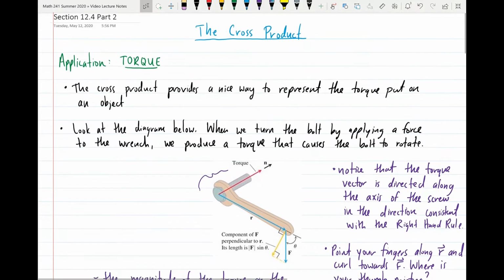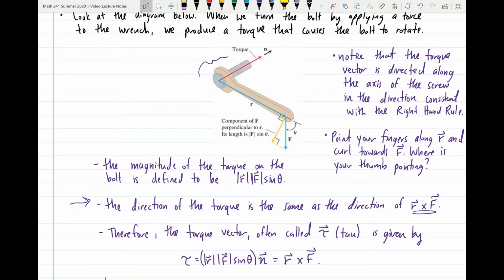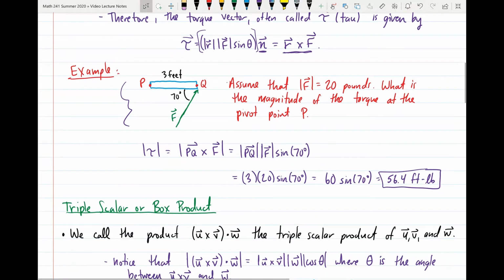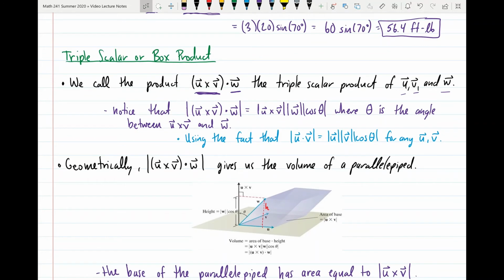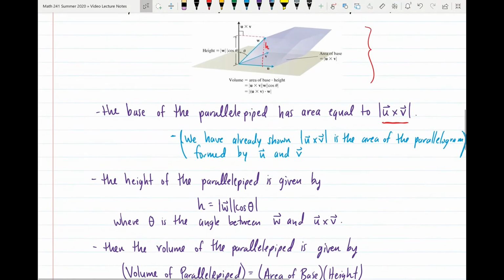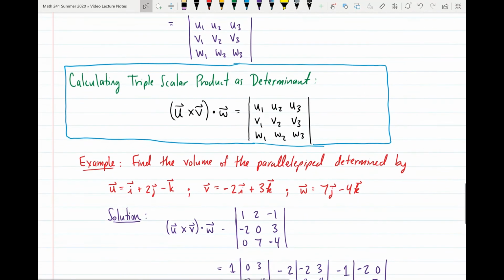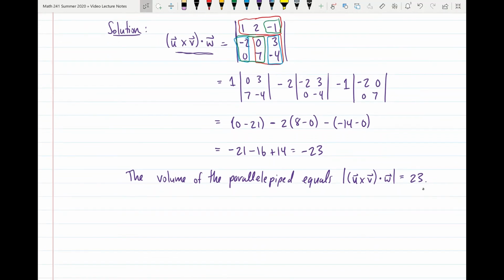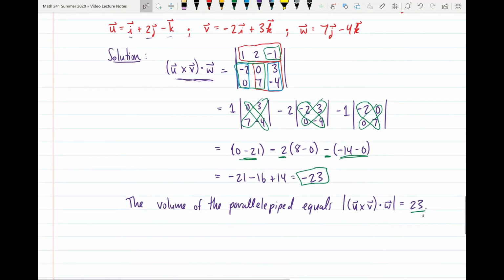Section 12-4 Part 2: The Cross Product